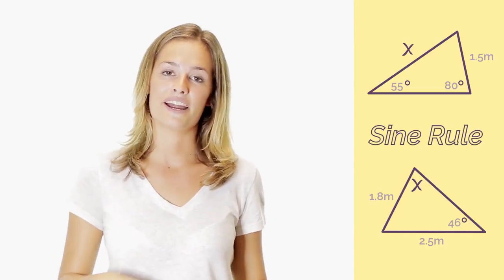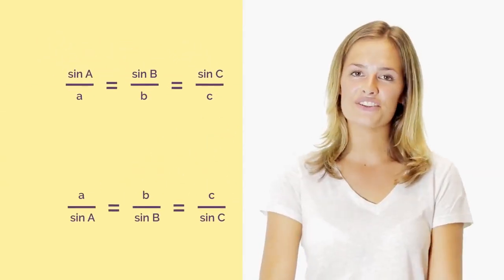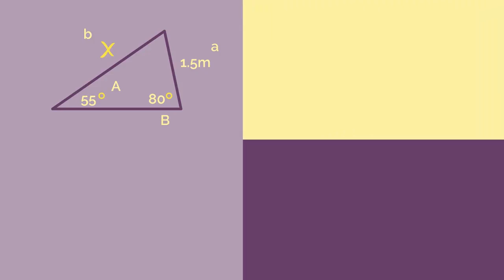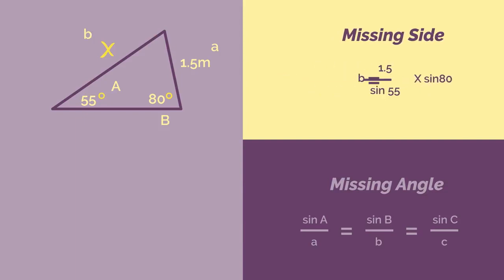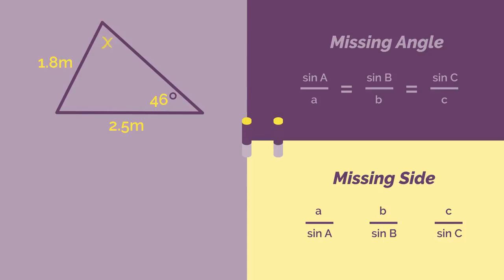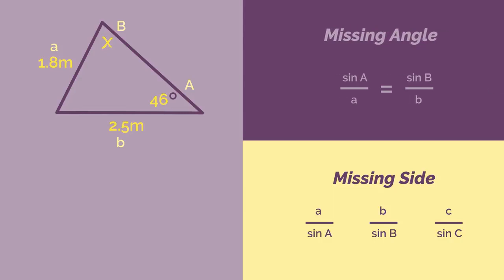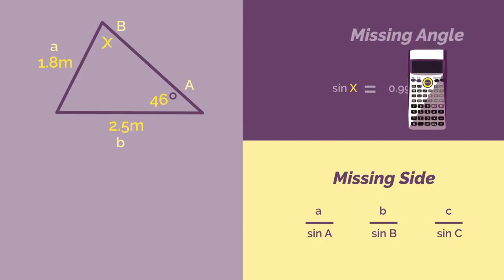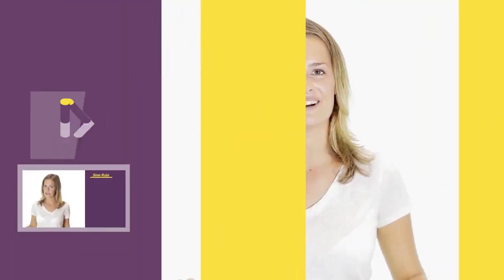How to find missing sides and missing angles for non-right angle triangles using Sine Rule?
In this video we are going to discover what the sine rule is and how it works.

For right angle triangles, we can use Pythagoras and SOHCAHTOA to find missing sides and missing angles. However, not every triangle is a right-angle triangle.

For non-right angle triangles we have the sine rule and the cosine rule.

The sine rule can be used to find either missing sides or missing angles in any triangle (right angle or not). The sine rule is based on opposite pairs - an angle and the opposite side. We therefore label sides as a, b and c, and angles as A, B and C. We can then simply substitute in the values to find the missing side or the missing  angle.

If we're looking for a missing side, we use the formula (a / sinA) = (b / sinB).

Whereas to find a missing angle we use (sinA / a) = (sinB / b).